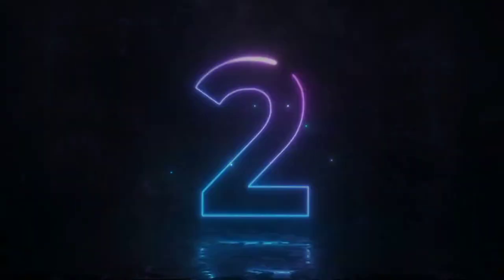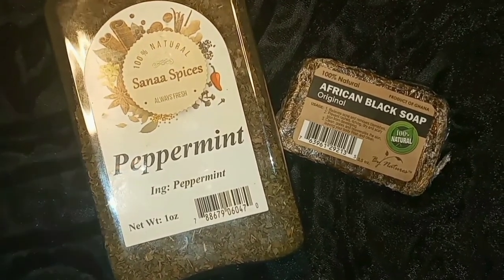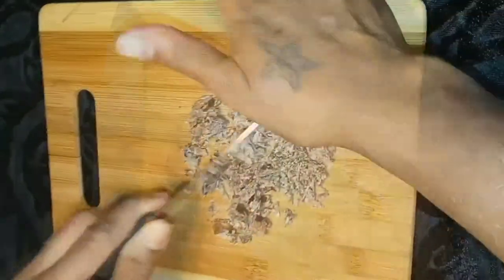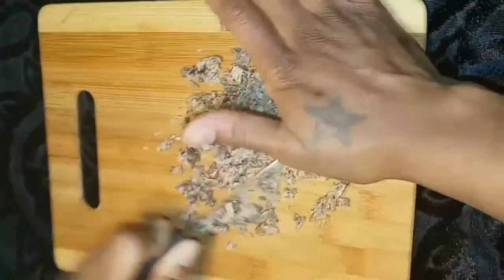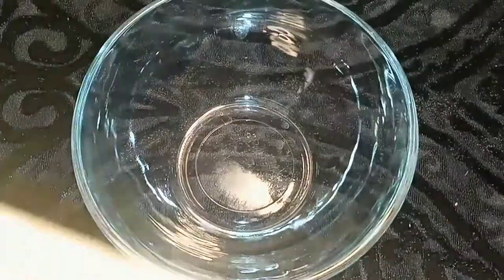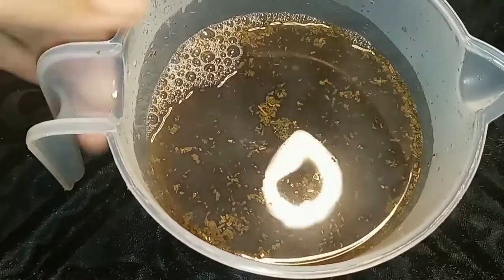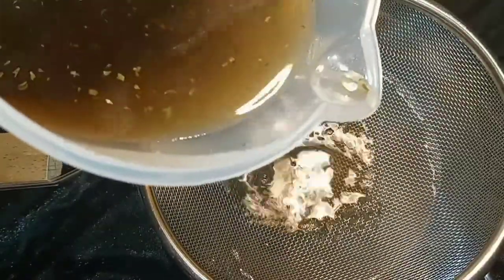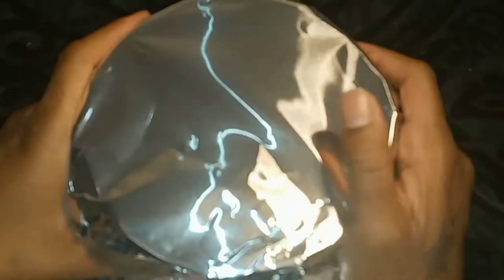DIY NATURAL CLEANSER: Black Soap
Hey Loveleyi, What it do? 🤎

Here is my SIMPLE D.I.Y Peppermint Black Soap Cleanser that I love to use for my hair and skin✨

As always, I appreciate YOU for watching 😘

Musician: LiQWYD

Musician: Eazy Mon3y